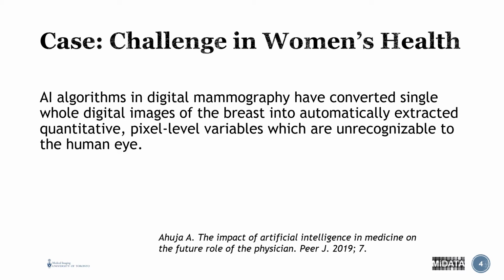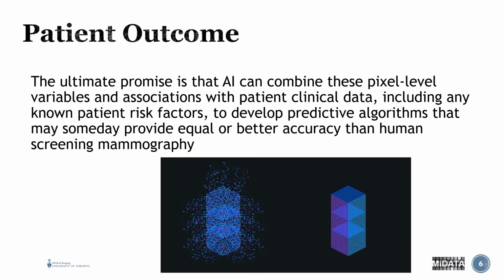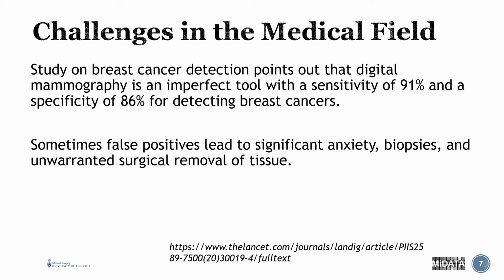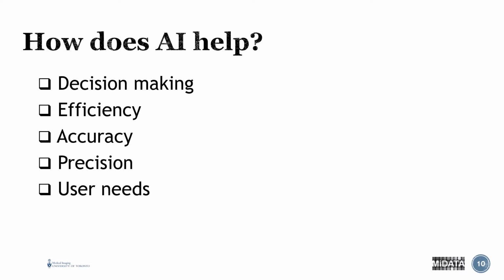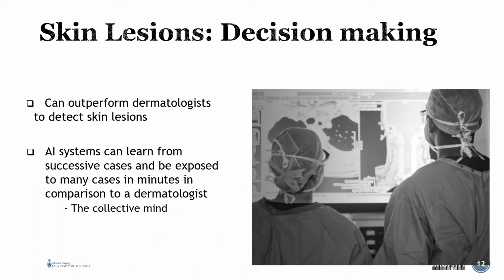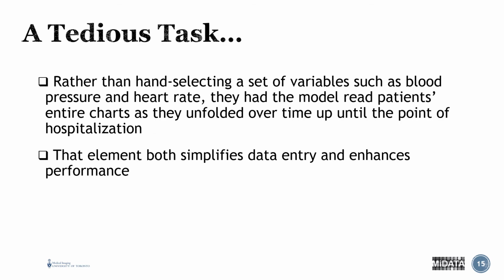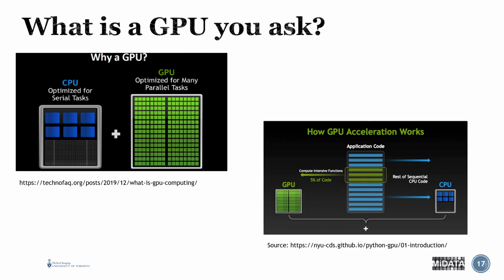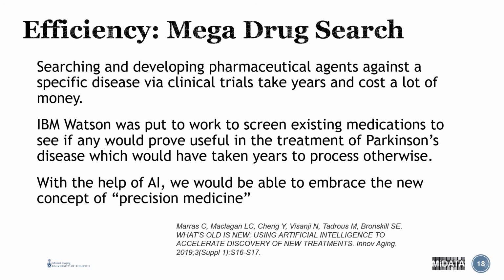Part 2 Lecture 1a